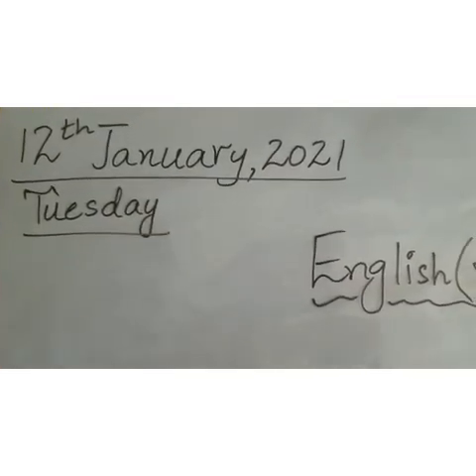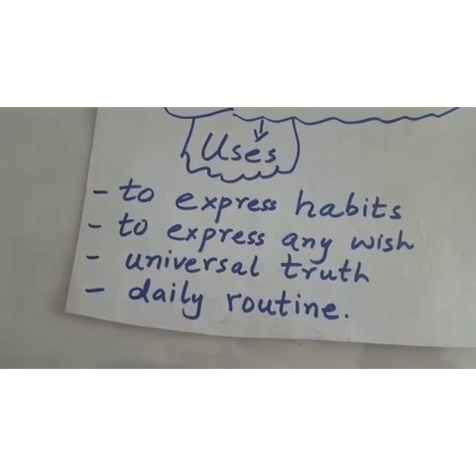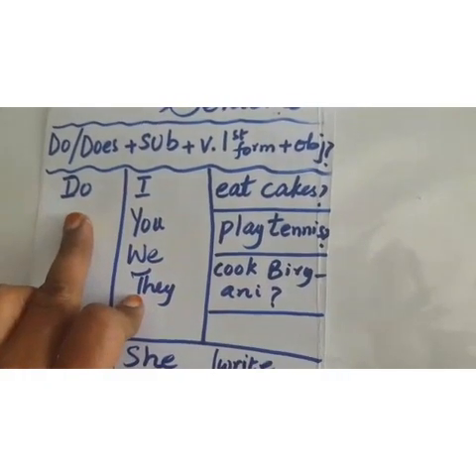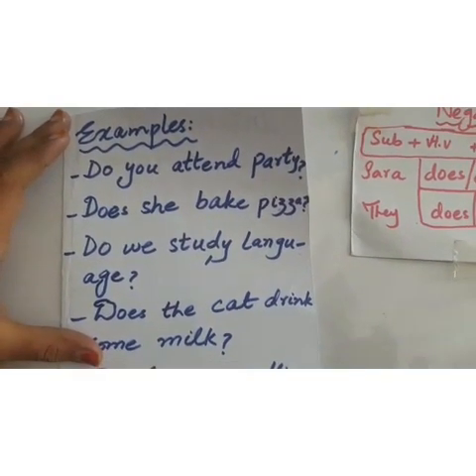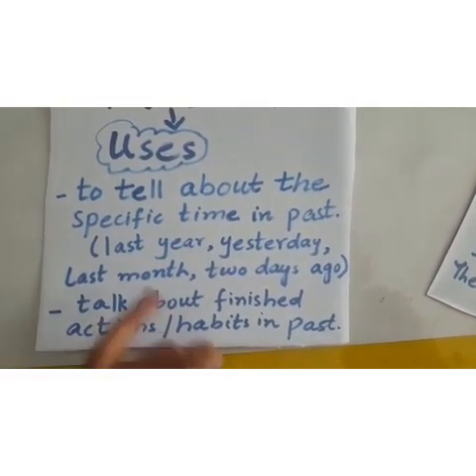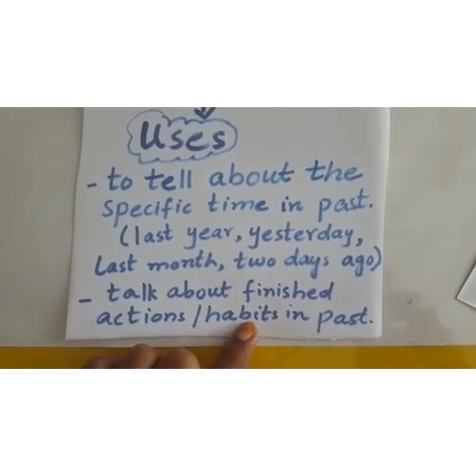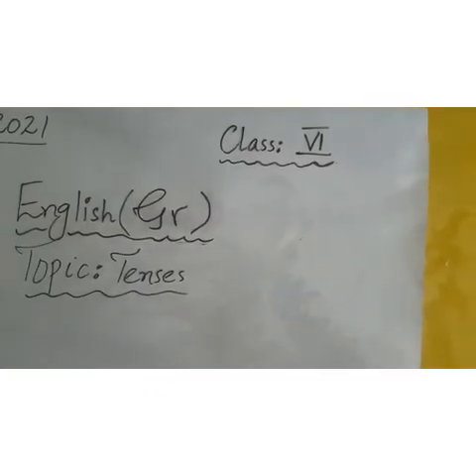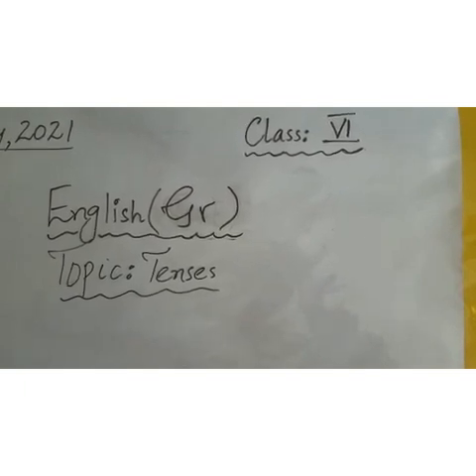Grade 6 English 12-1-21